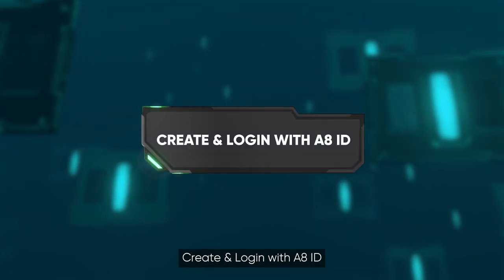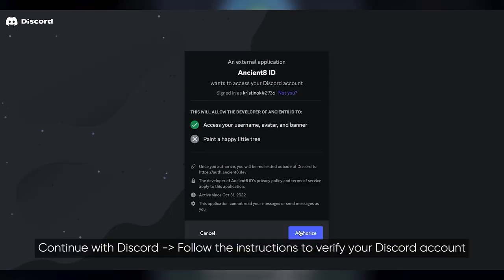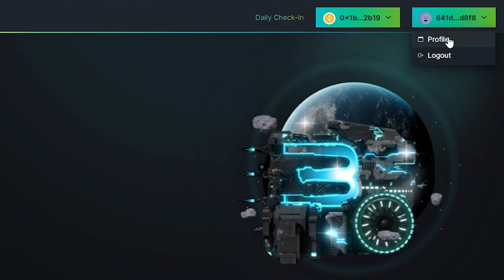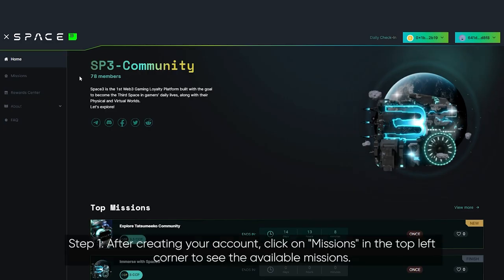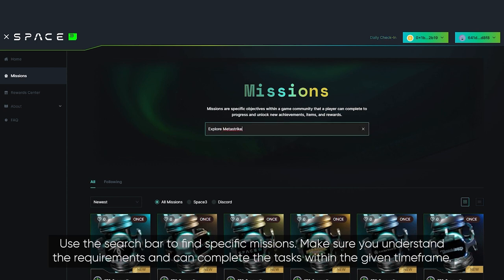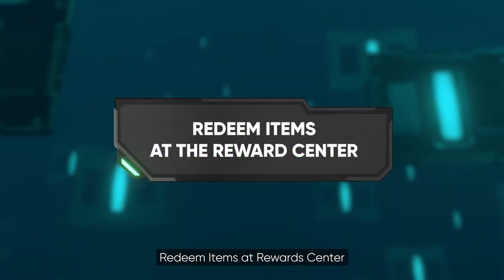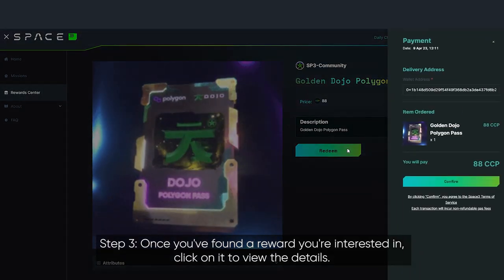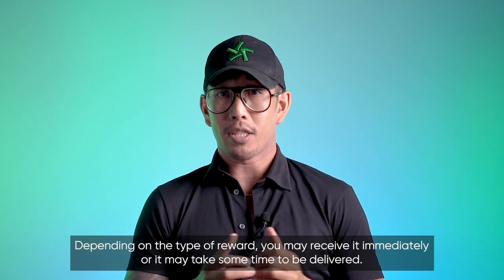Space3 User Guide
Welcome to our user guide for Space3!

About Space3
Space3 (powered by Ancient8) is the 1st Web3 Gaming Loyalty Platform that serves as the Third Space in gamers' daily lives. It offers a comprehensive infrastructure for traditional and web3 gaming entities to build immersive communities, gamify members' experiences, and spread brand culture.

Members can accumulate social and financial value, build identity in the metaverse, and access exclusive rewards through the unique Community Credit Points system. With Space3, gamers and gaming entities can unlock new dimensions of engagement, loyalty, and growth beyond the limitations of existing community platforms.